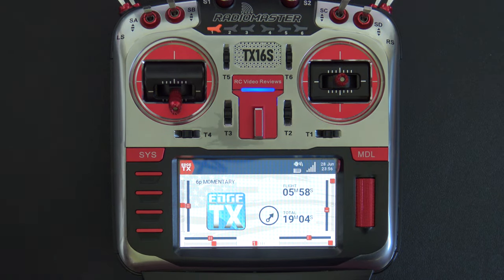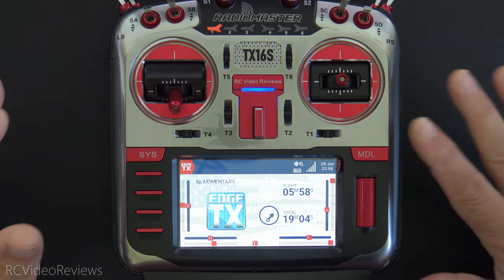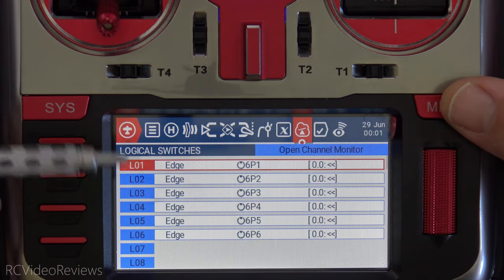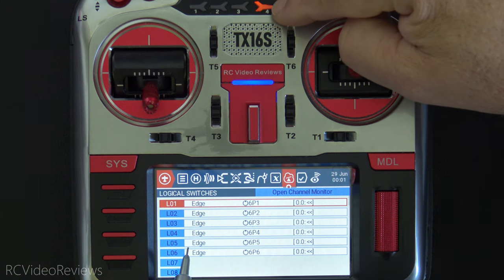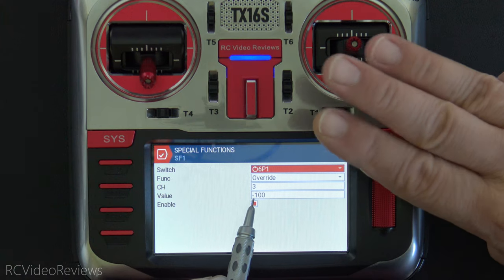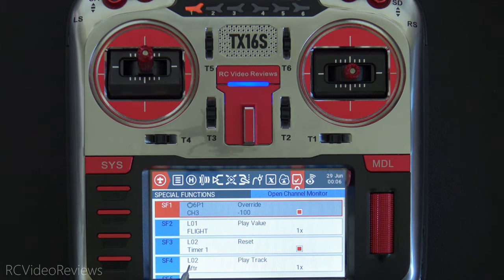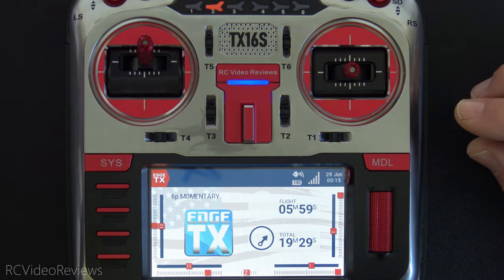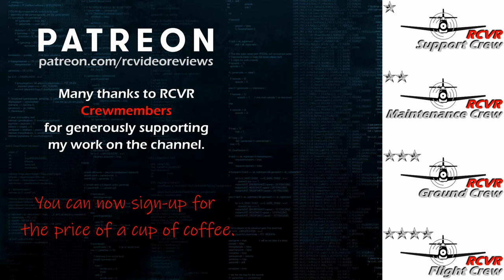EdgeTX How-To Use the 6 Position Switch as a Latching Momentary Switch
Simple video to show alternative uses of the 6 position switch.